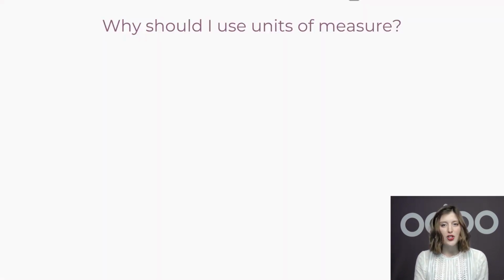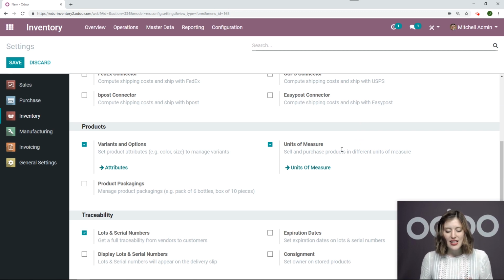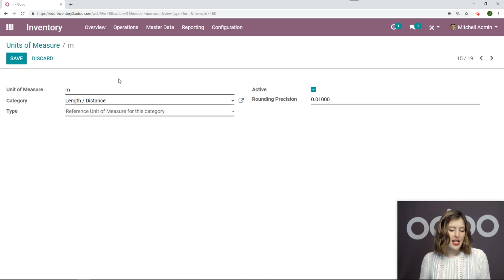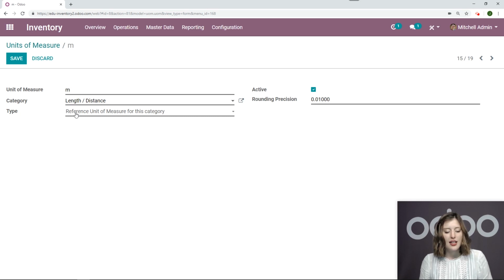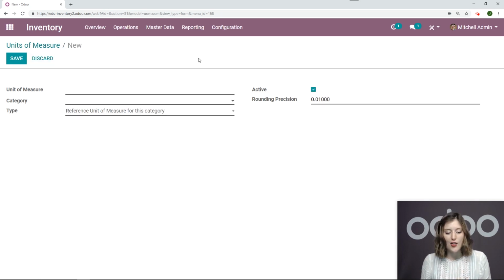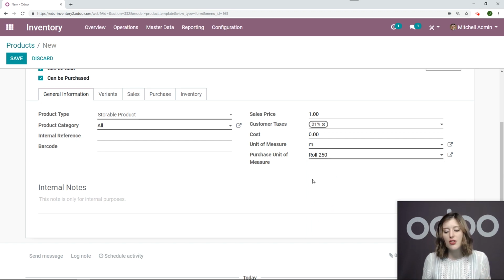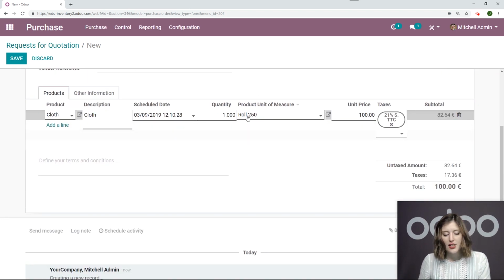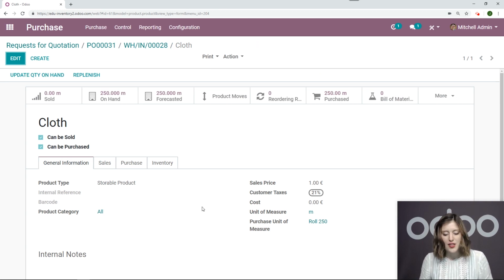[Archived] Units of Measures | Odoo Inventory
In this video, learn how to use units of measures in Odoo Inventory.